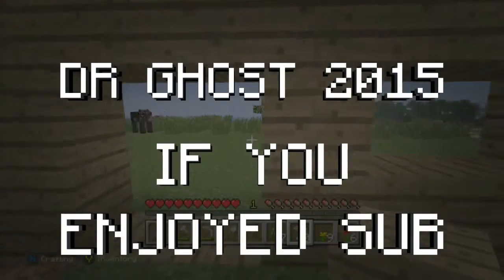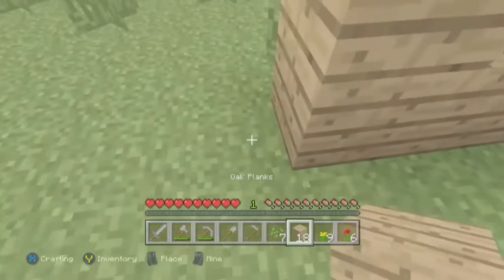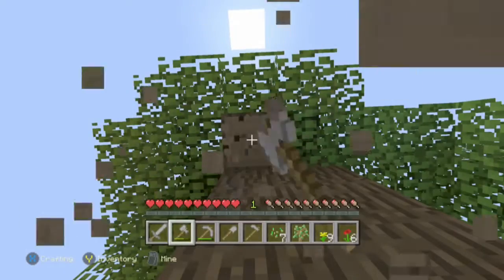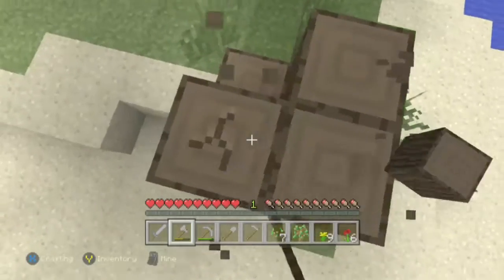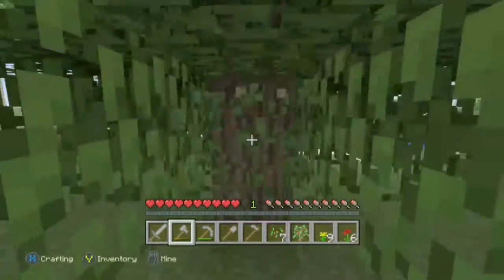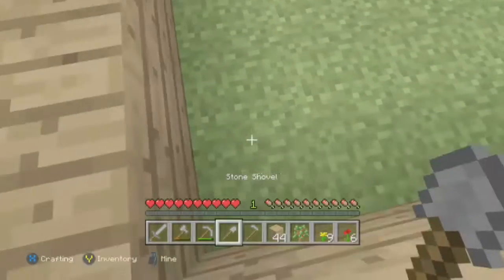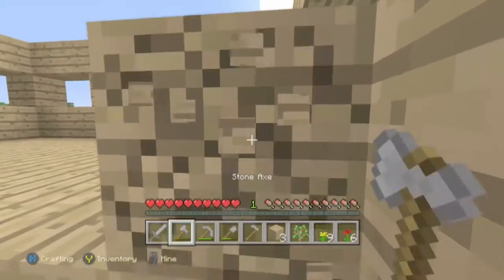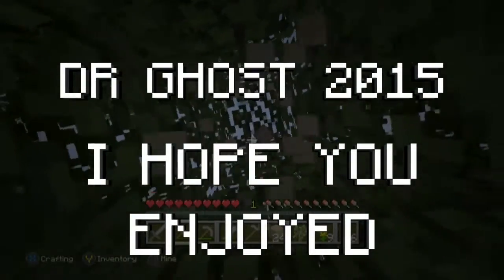MINECRAFT EP 2